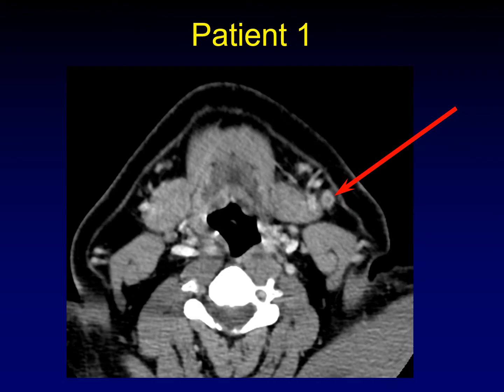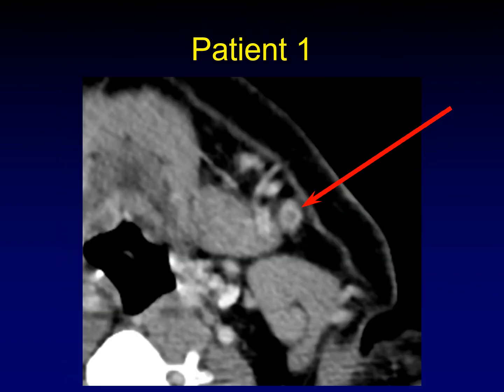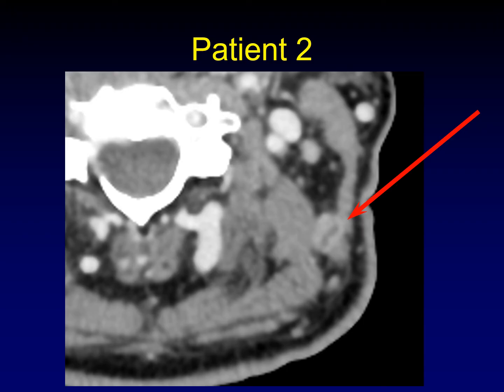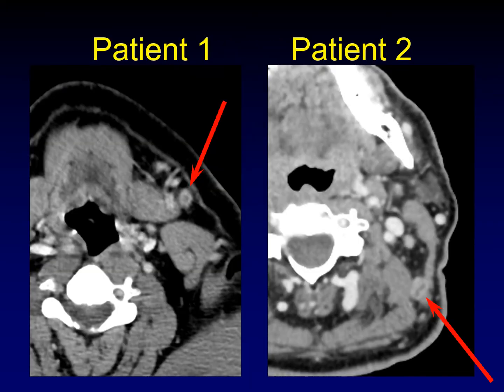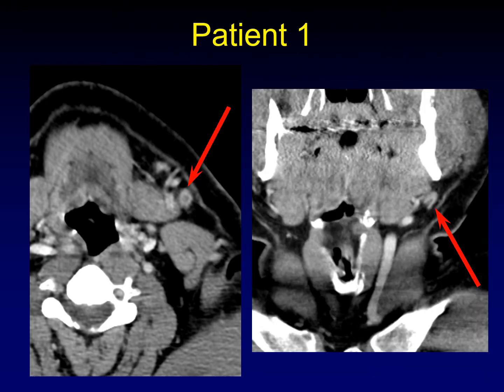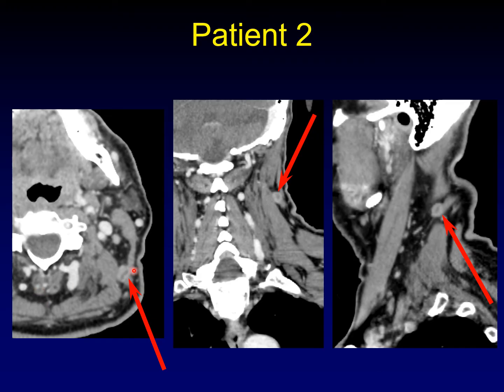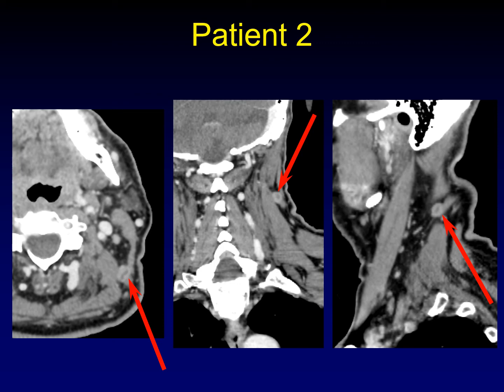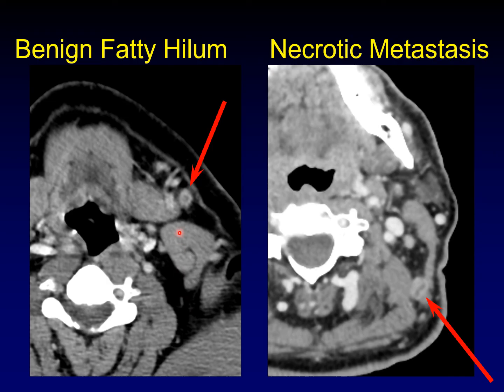Head to Head: Cervical Node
In the Head to Head series, I show two different patients with two different diseases, but a similar radiologic appearance.  See if you can figure out the correct diagnoses!  In today's episode, a classic dilemma for head and neck radiologists.